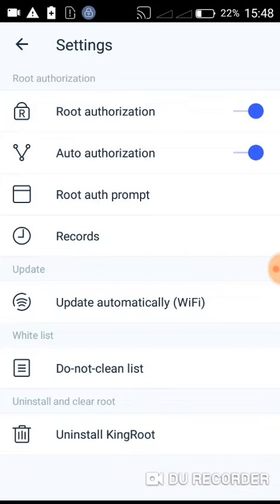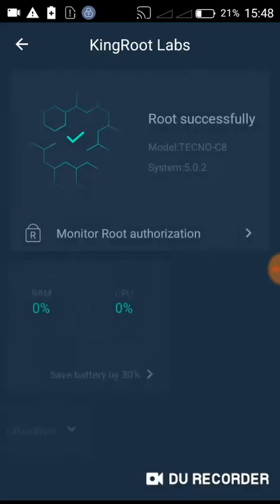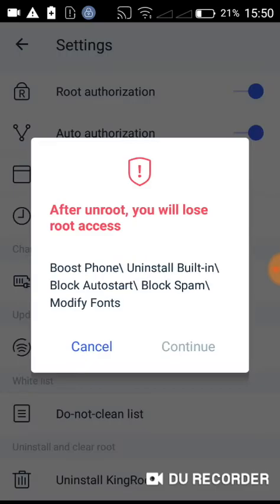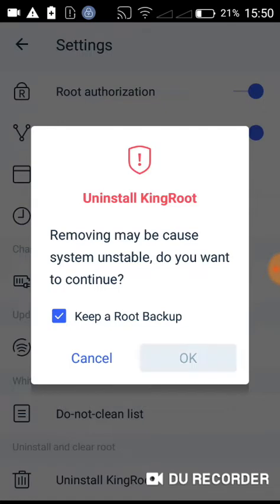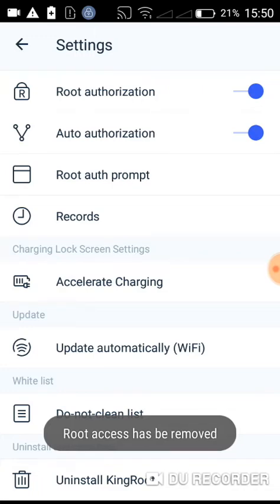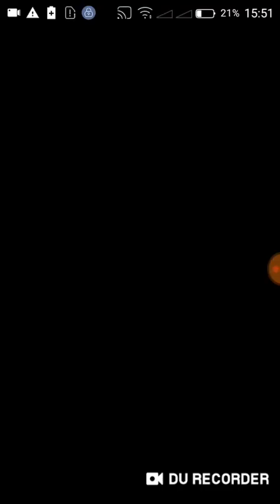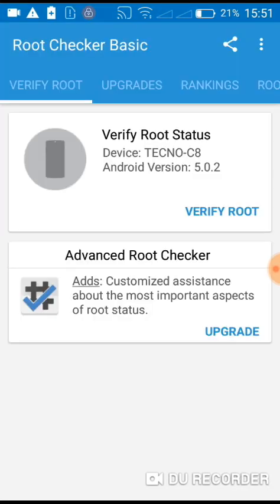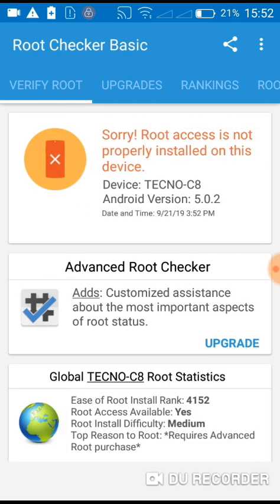How To Unroot Your Android Device , From KingRoot.